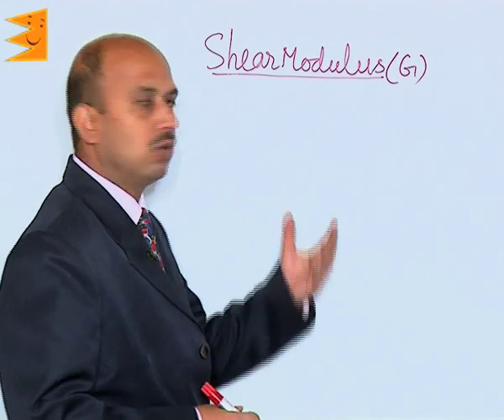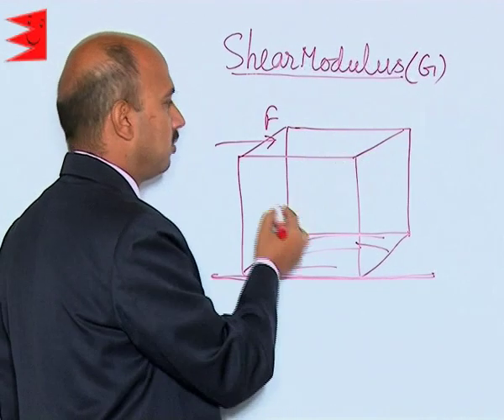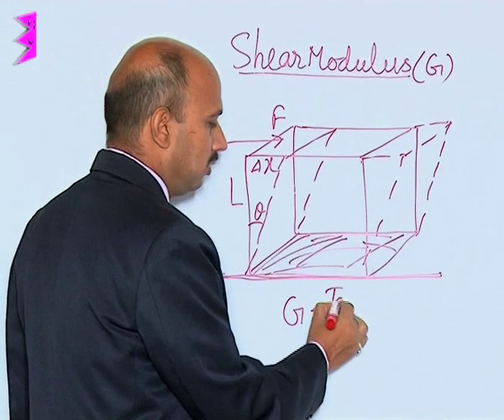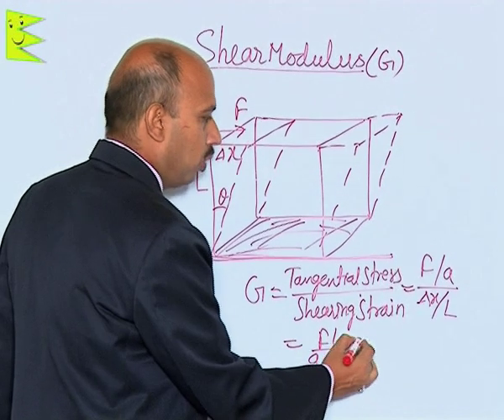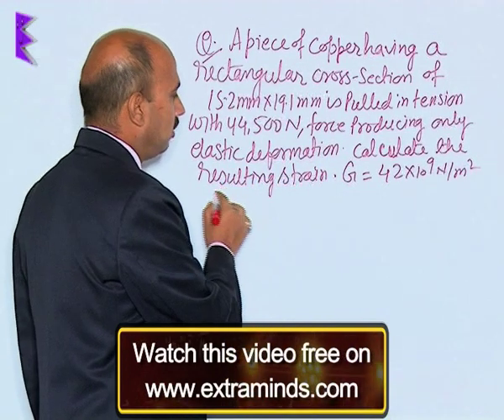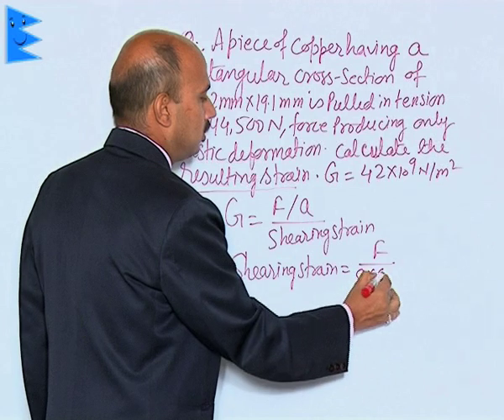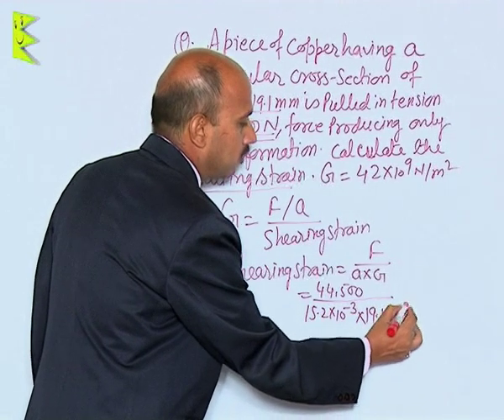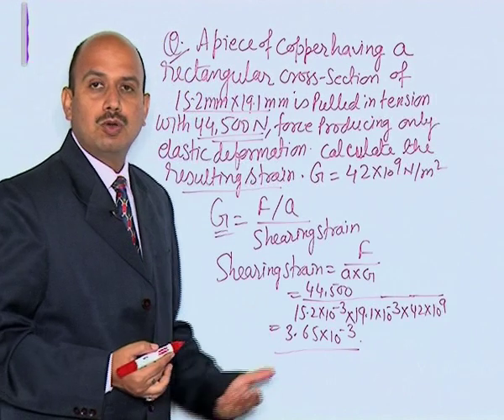CBSE Class 11 Physics Mechanical Properties of Solids Shear Modulus (G) and Numerical |Extraminds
Topic: Shear Modulus (G) and Numerical
Extraminds